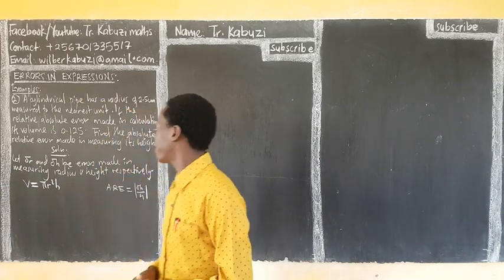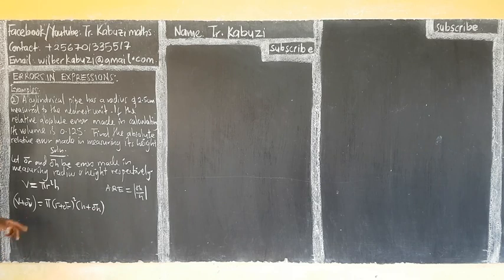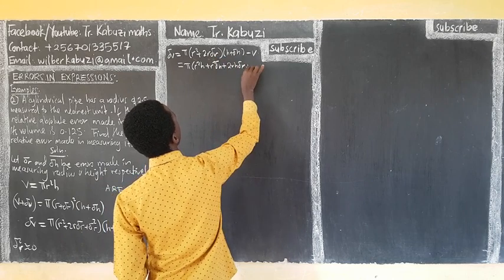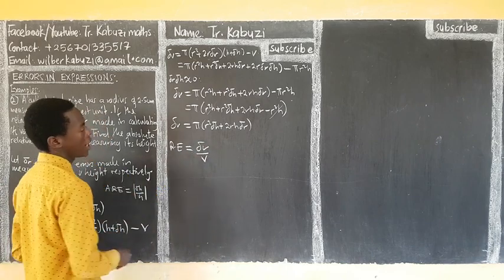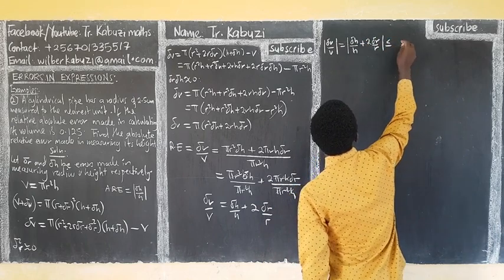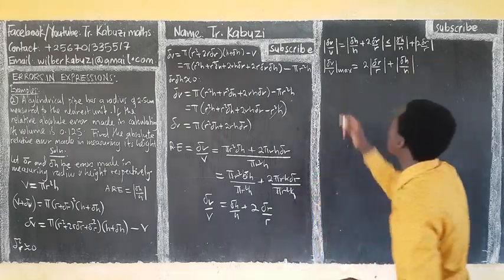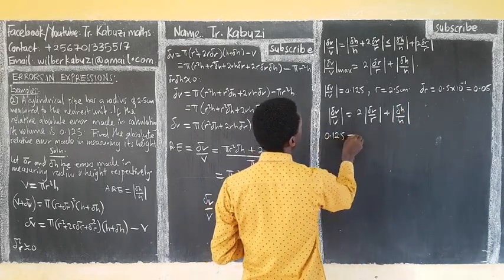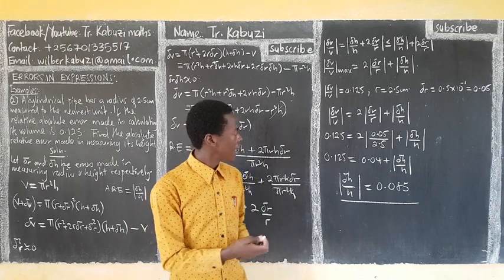finding absolute relative error in height of a cylinder.............africastruggle.